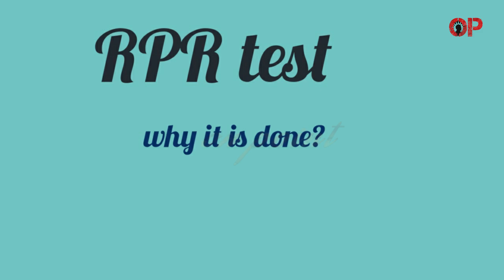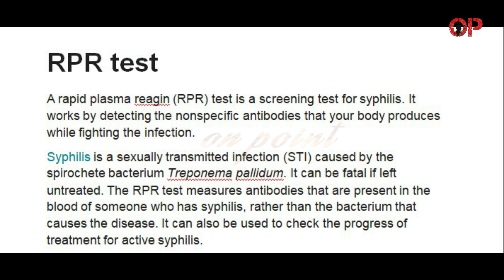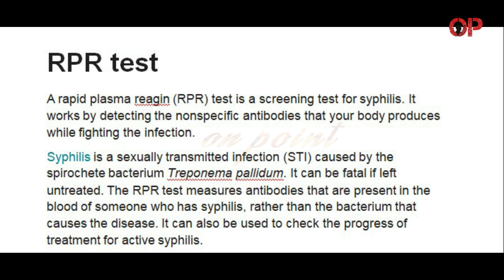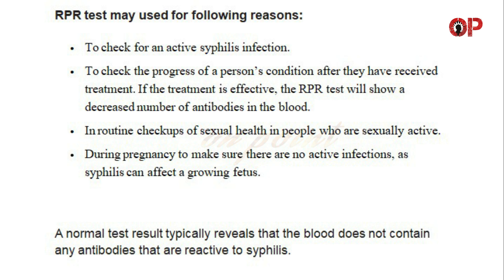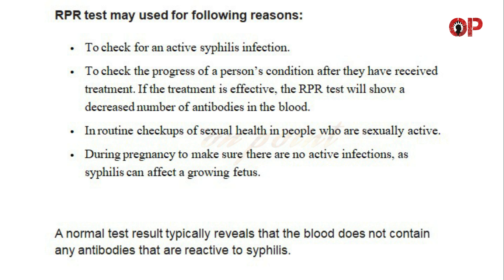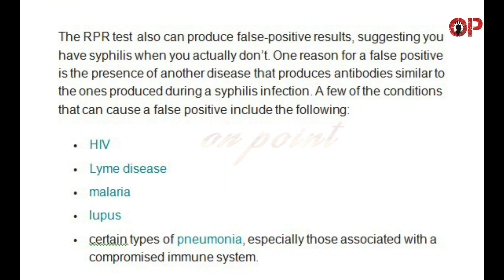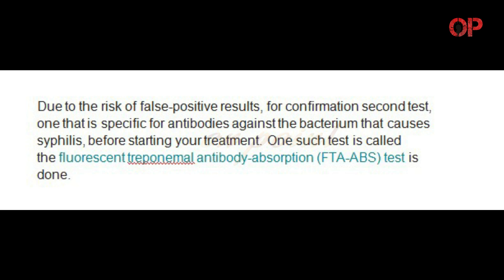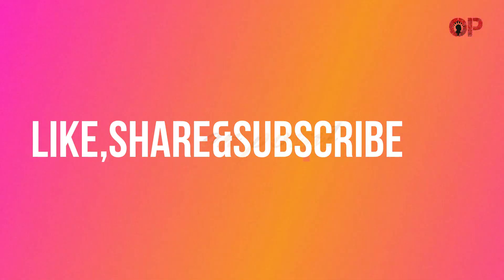RPR test- why it is done, syphillis